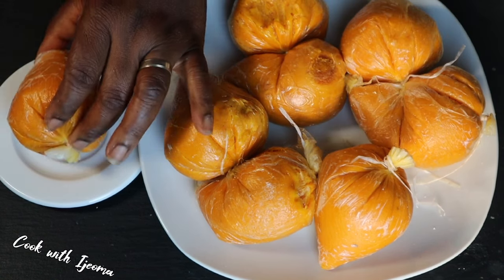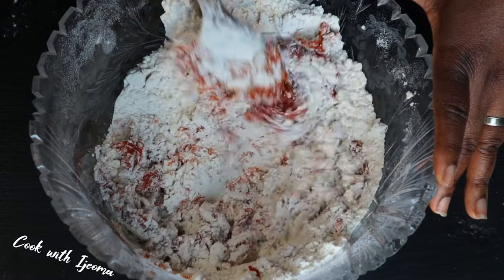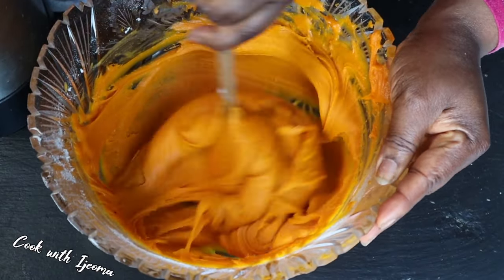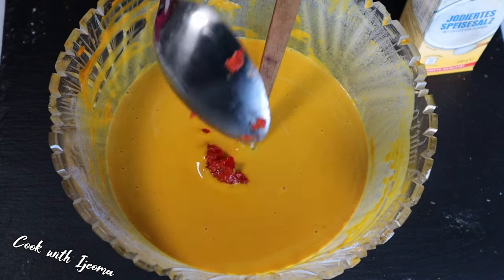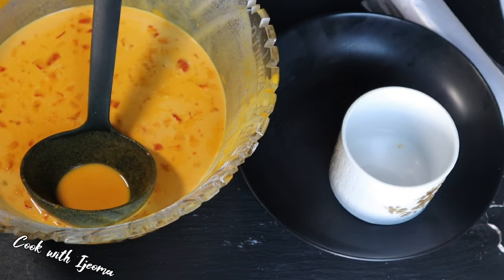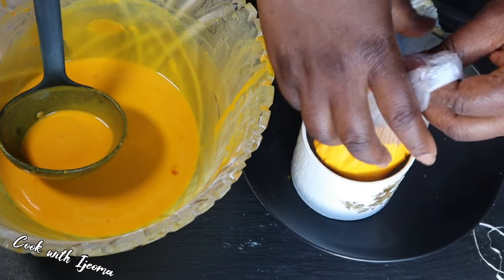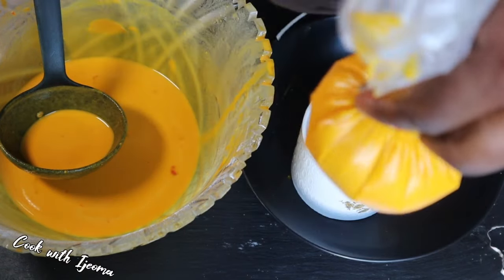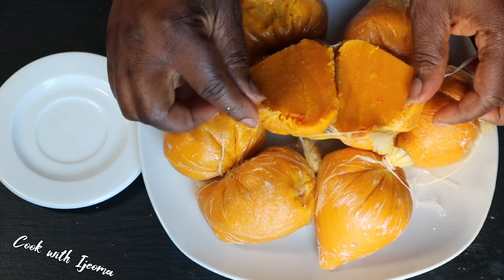PERFECT OKPA ENUGU STATE /HOW TO MAKE OKPA RECIPE BEGINNERS GUIDE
this is the perfect way to make okpa enugu